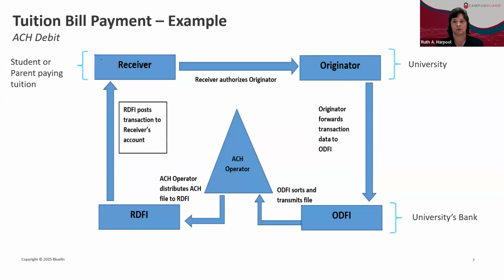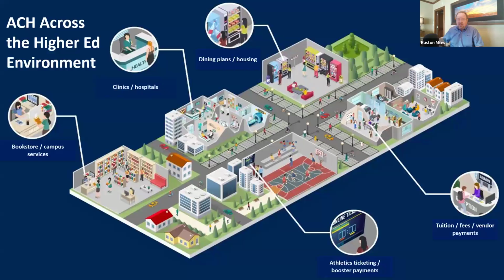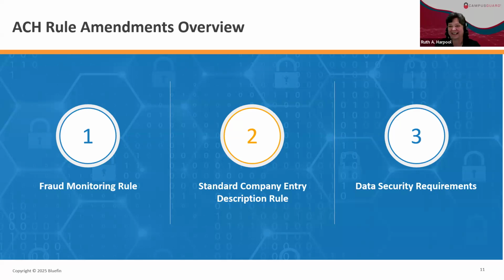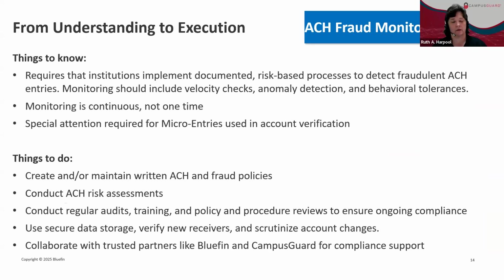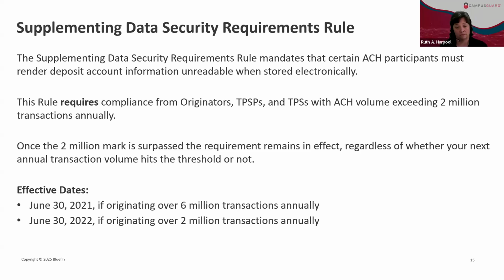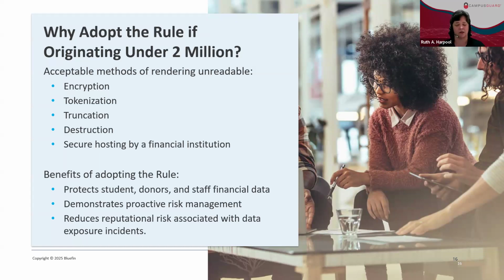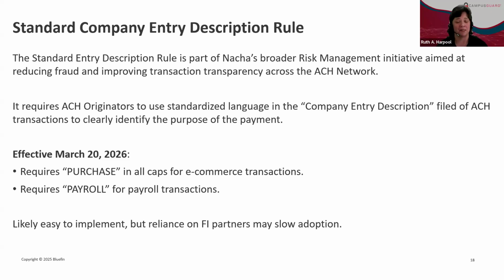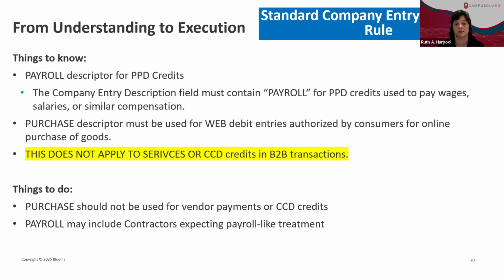Webinar - Navigating Nacha: Rules, Policies, and Compliance Strategies for Higher Education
Watch our webinar to learn how higher education institutions can stay compliant with Nacha Rules, strengthen fraud monitoring, and protect sensitive financial data across the ACH Network.